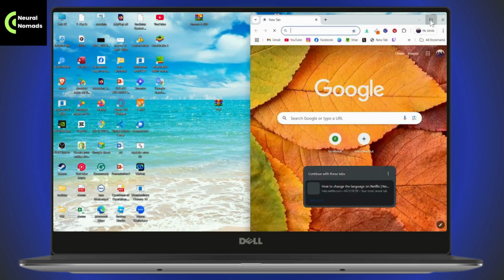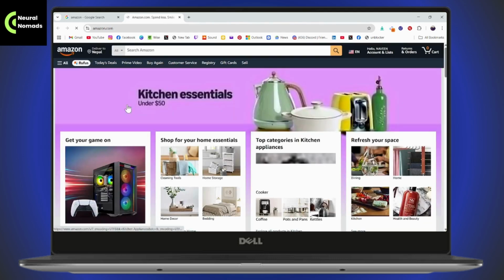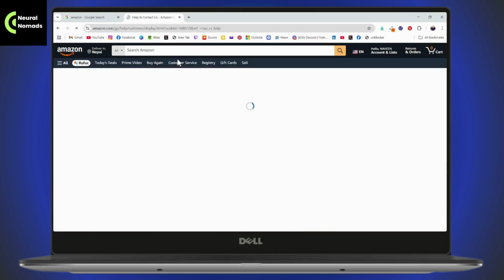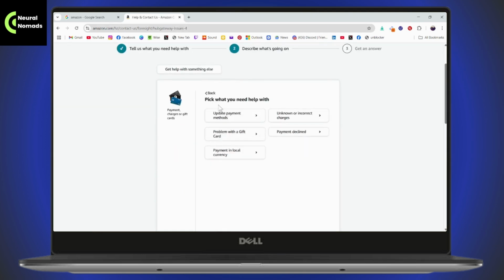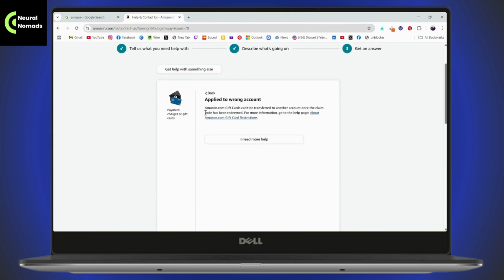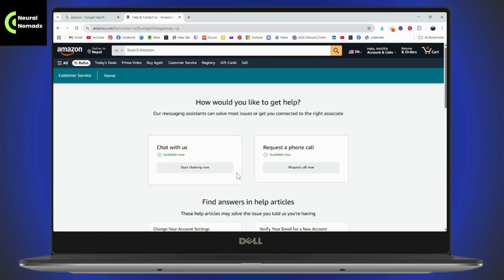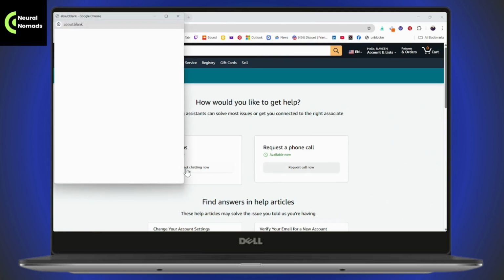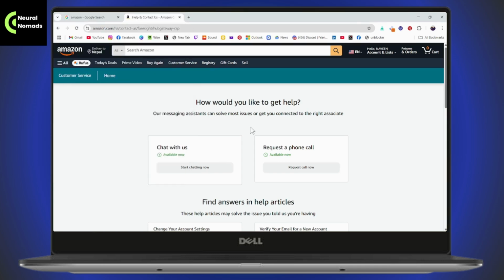How To Transfer Amazon Gift Card Balance to Another Account | Amazon Tutorial 2025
How to Transfer Amazon Gift Card Balance to Another Account

Learn the correct approach to “transfer Amazon gift card balance to another account.” This video clarifies Amazon’s policy (balances can’t be transferred after redemption) and shows the path: Customer Service → Gift Cards → Applied to wrong account → I need more help to chat or request a call. After you address this, you can confirm options with support when funds were claimed on the wrong profile and keep your credits available on the right account for future orders. Fixing this is important because it prevents lost value, reduces confusion across multiple logins, and keeps checkout smooth. Stick to the official help tools—no third-party workarounds—so your Amazon gift card balance stays secure while you explore what’s possible about “transfer Amazon gift card balance to another account.”

0:00 Introduction
0:35 Transfer Amazon gift card balance to another account (support help)